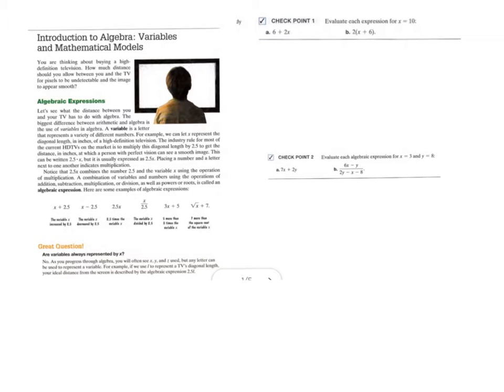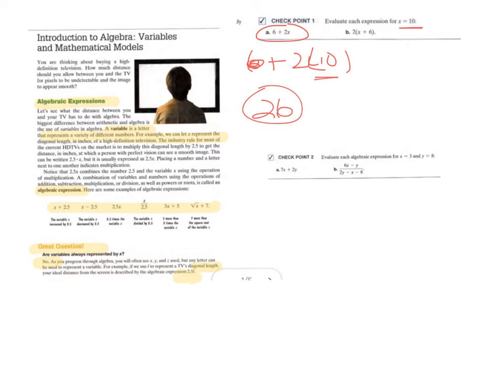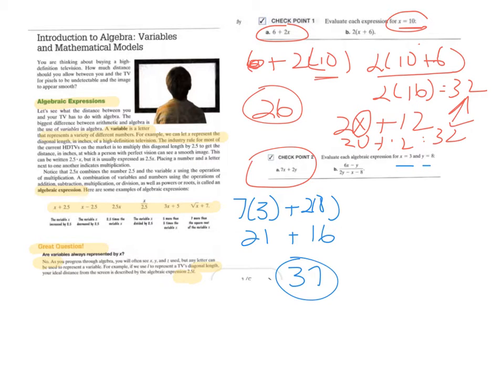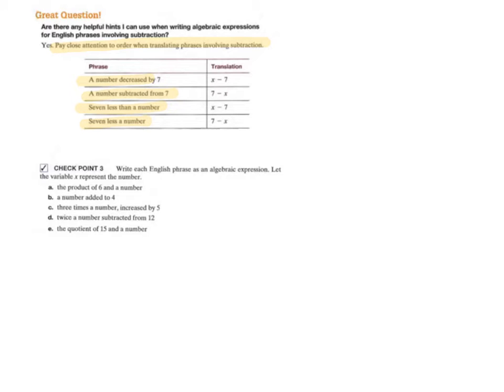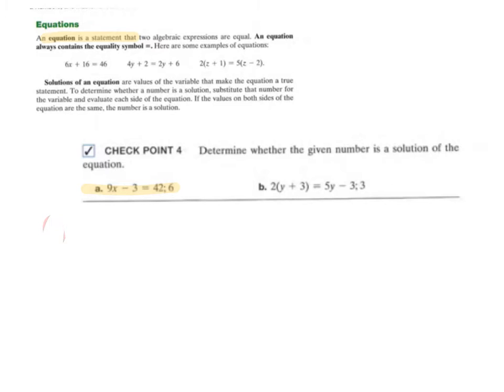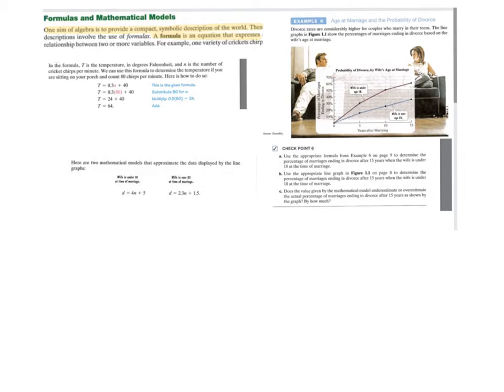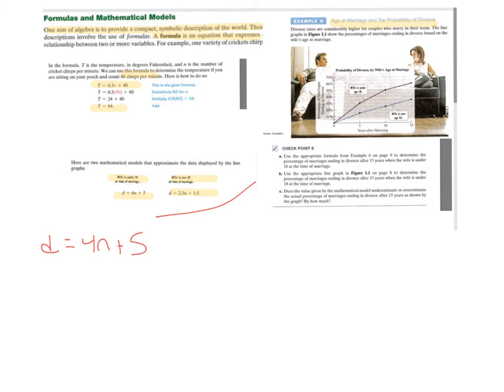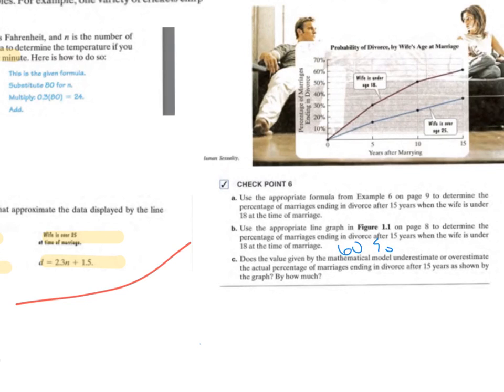Assign#1 1-1 Algebraic expressions & equations